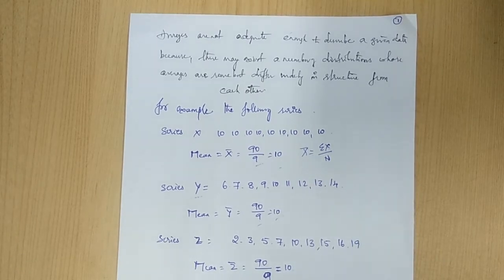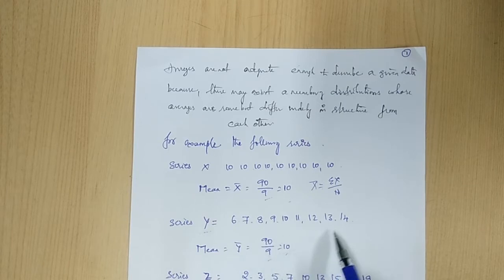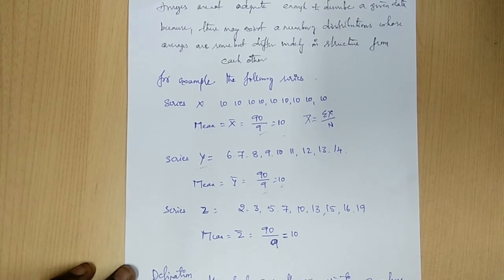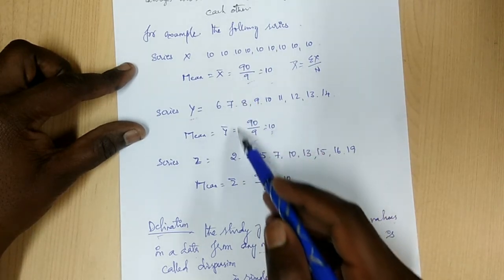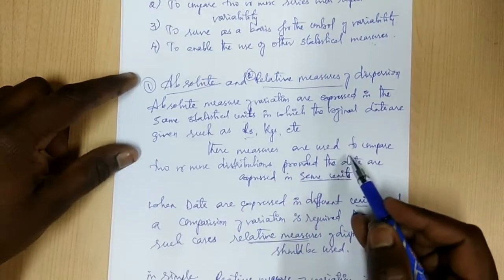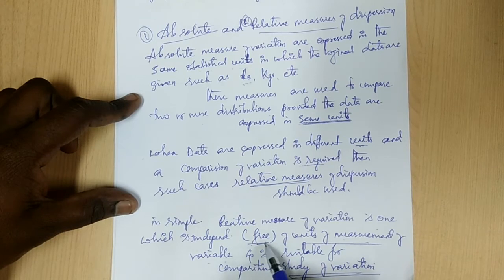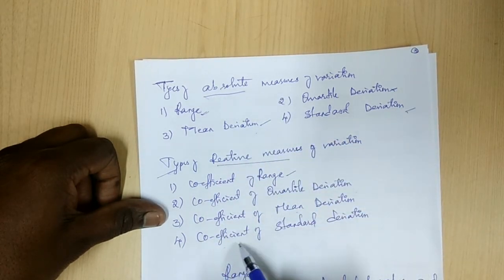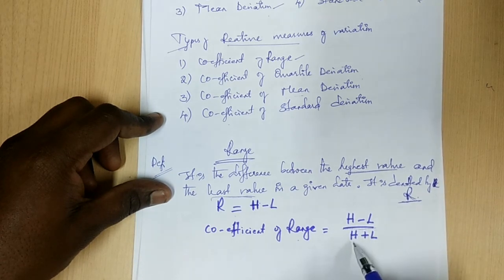Measure's of dispersion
introduction to measures of dispersion